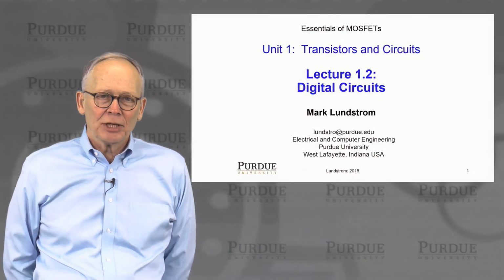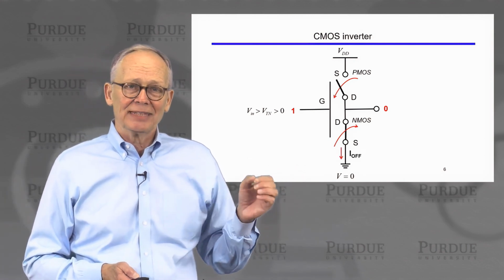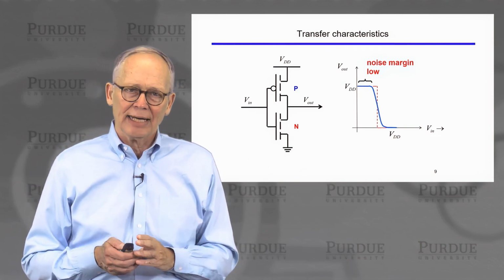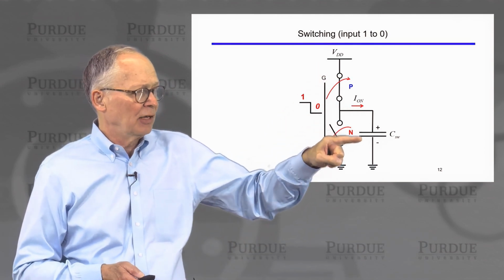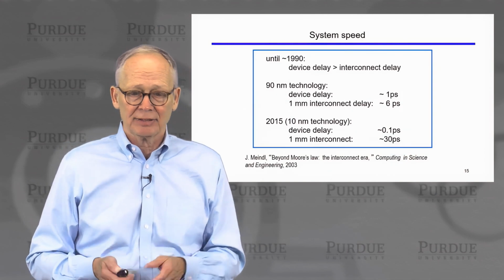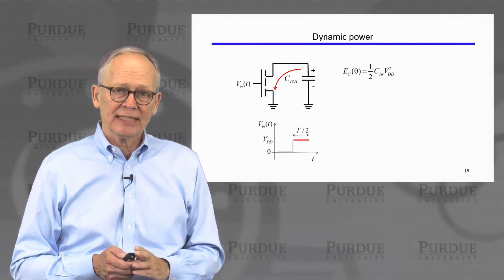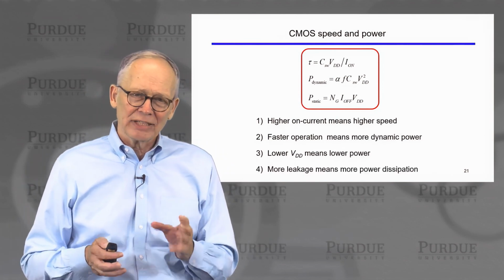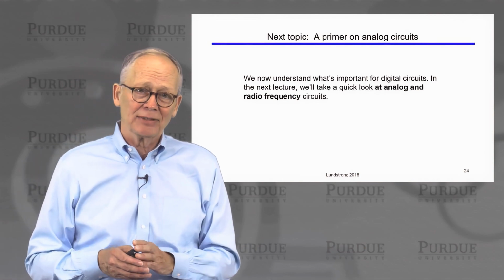Fundamentals of Transistors | Week 1.02 - Digital Circuits | Purdue University